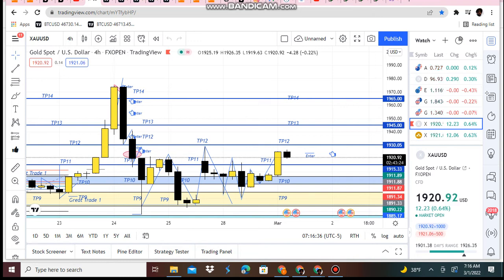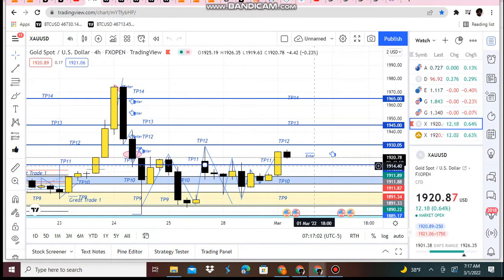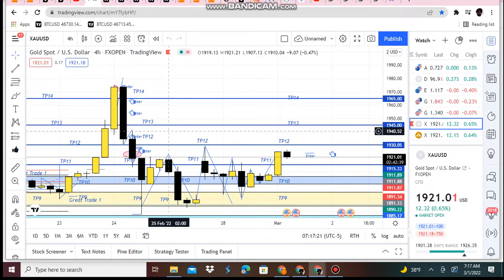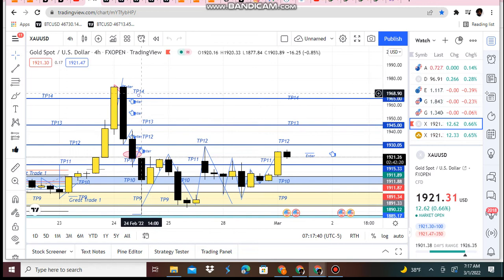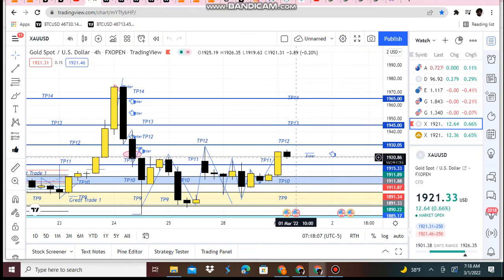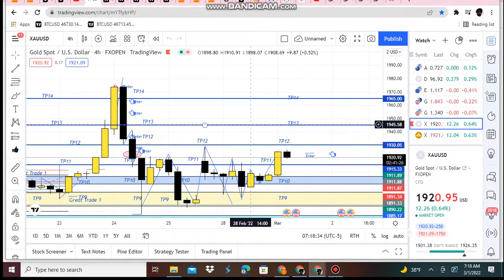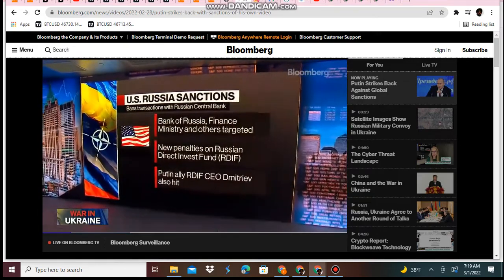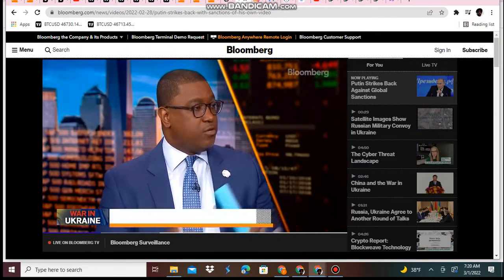Gold Prices Escalate ETF News/Russia/United States Expected To Head Back Down Pt.7 03/01/2022💂💵💵💯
Week 03/01/2022💂💵💵💯
(Take Profit)
(Take Profit)
(Key Levels) 🔑
(Take Profit)
(Take Profit)
(Key Levels) 🔑